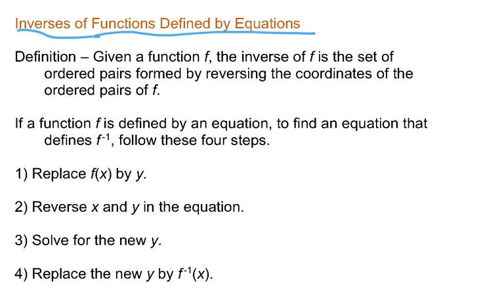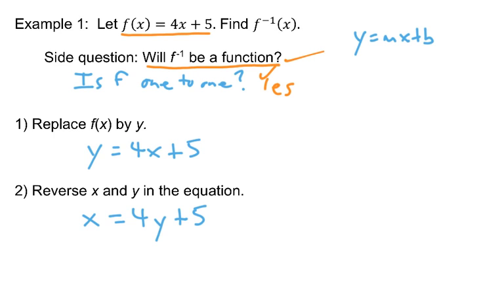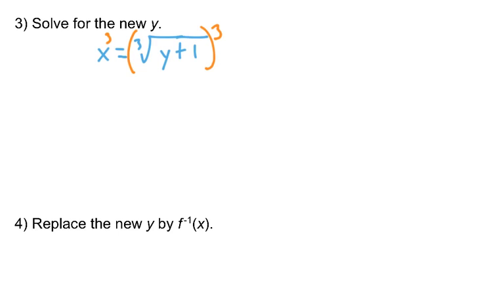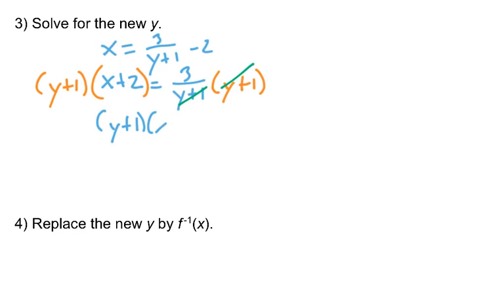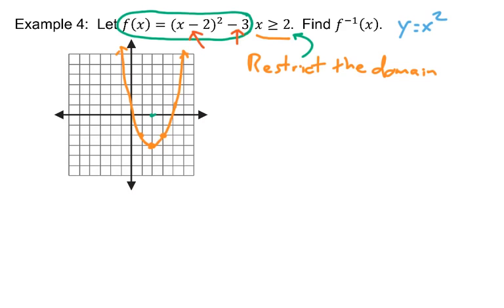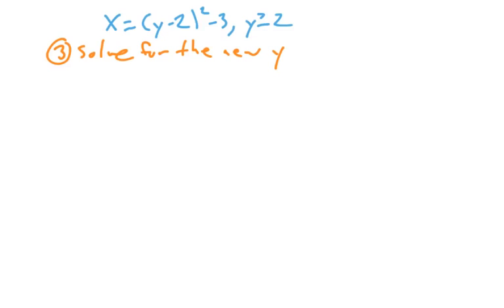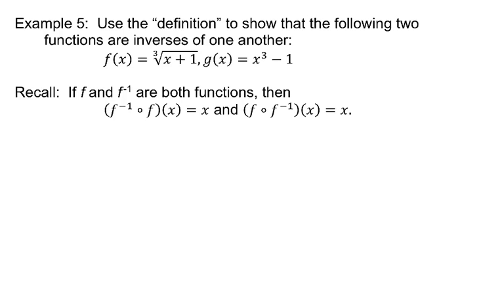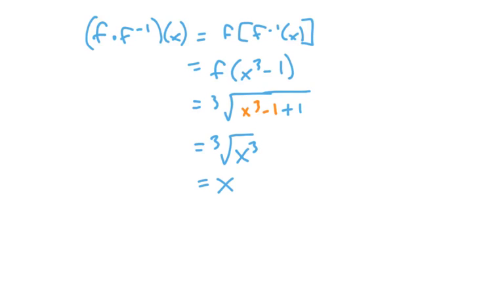Inverses of Functions Defined by Equations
The second of three videos on inverses of functions at the college algebra level. This video shows how to determine the equation of the inverse of a function defined by an equation.